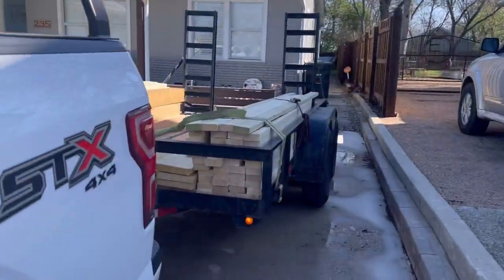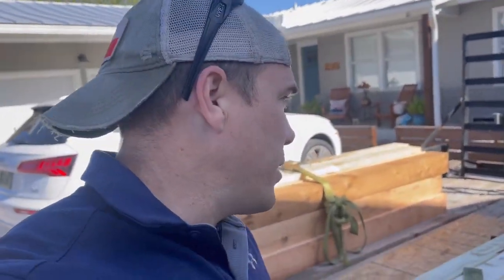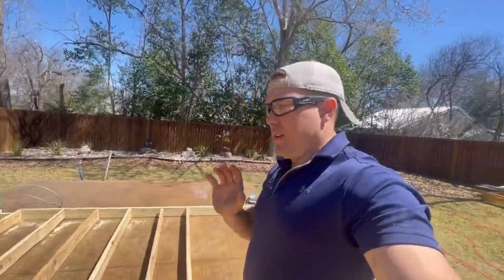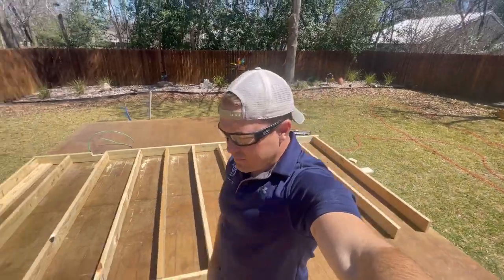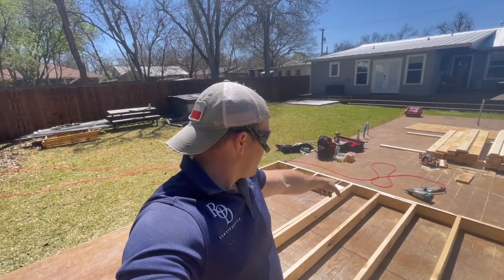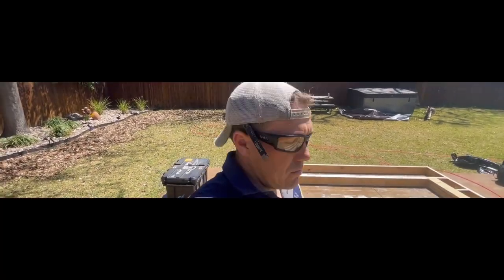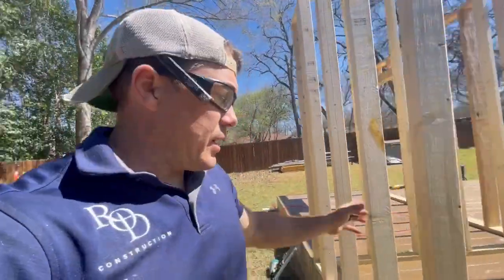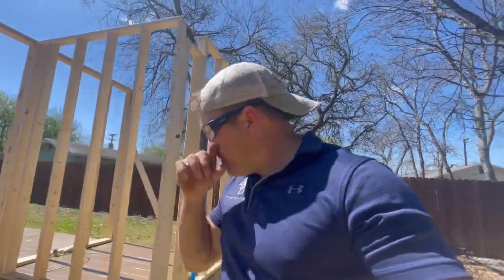Custom Cedar Pavilion Build Pt 1. The Build layout and first walls installed.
build diy custom This video is the start of a series with a custom cedar pavilion I'm building for eager homeowners. This video I focus on getting the walls framed up for the back section of the structure where the storage room and grilling area will be. The walls also serve to close in a portion of the pavilion from the elements.

**If you're new to the channel and like to see more of these and other custom builds, make sure to hit the subscribe button and tap the little bell icon to notify you when a new video has dropped!